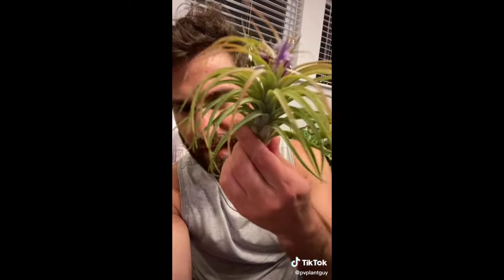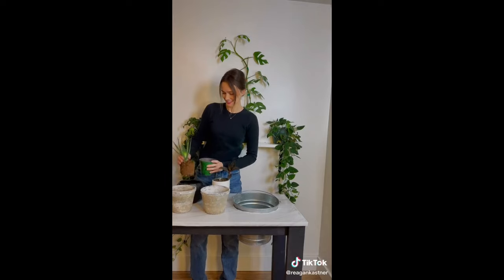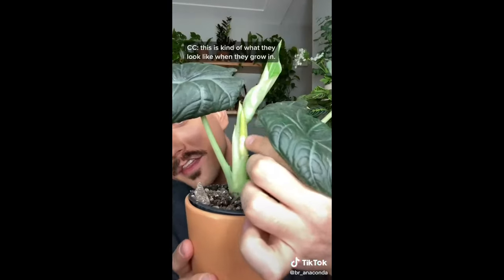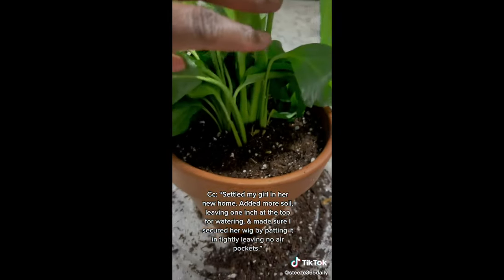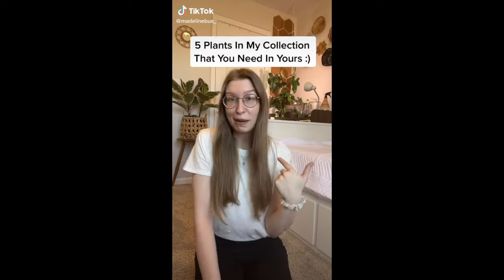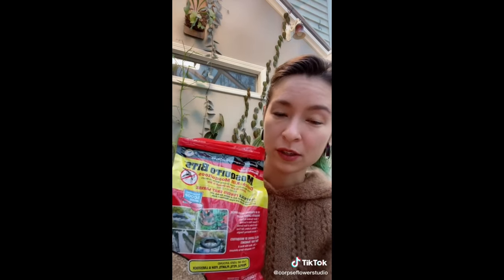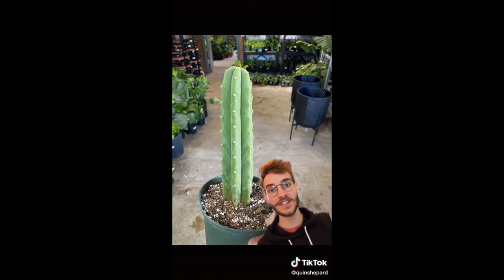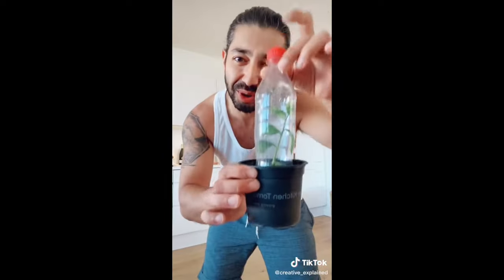Planttok Plant Care Tips, Tricks and Hacks Part 14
A compilation of plant care tips, tricks, and hacks for plant beginners and all plant lovers. Provided by TikTokers.